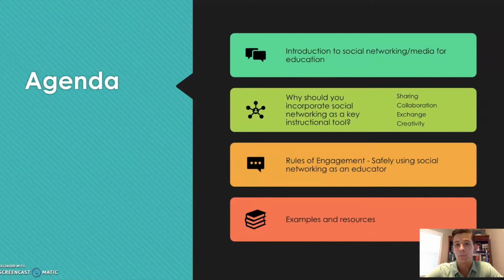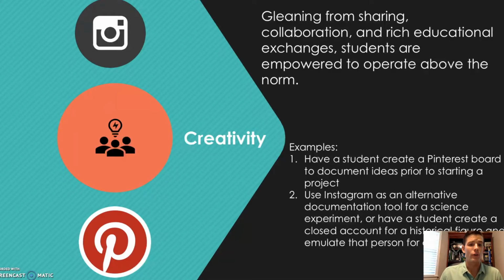UAM - EDFD 5043 Final Research Presentation